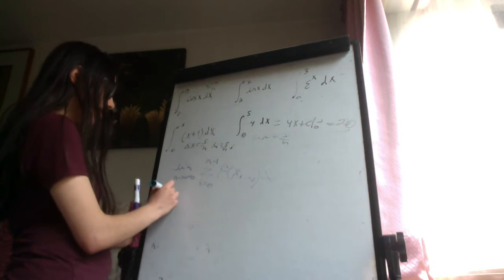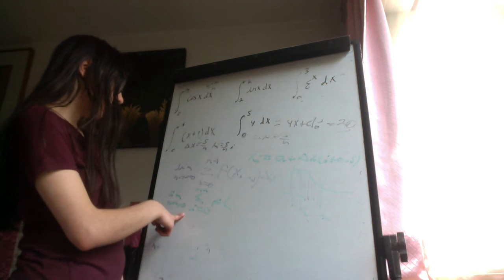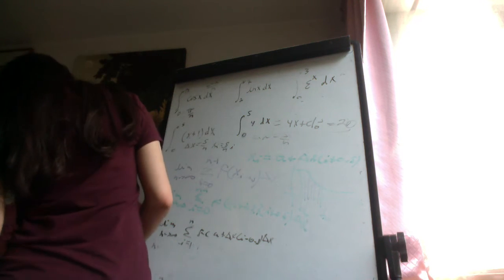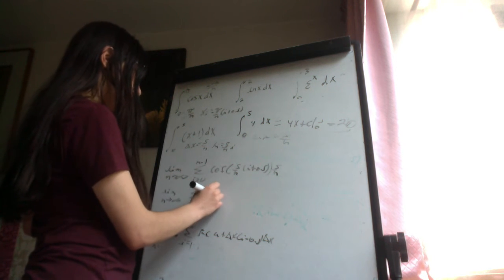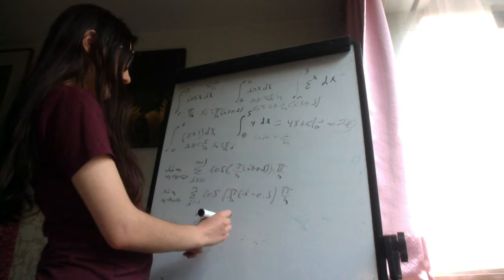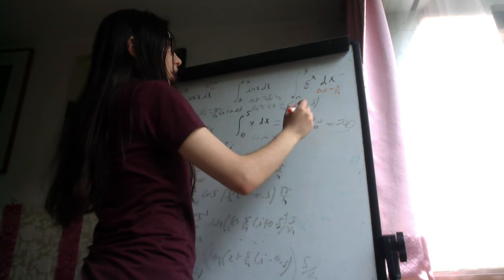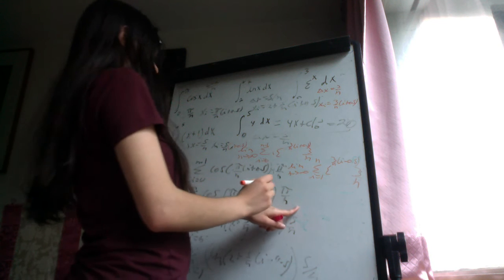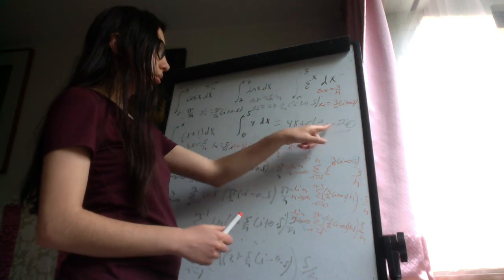Define Integral as Midpoint Riemann Summation